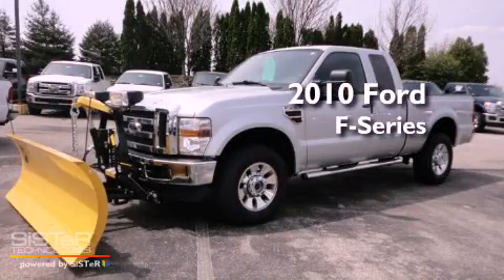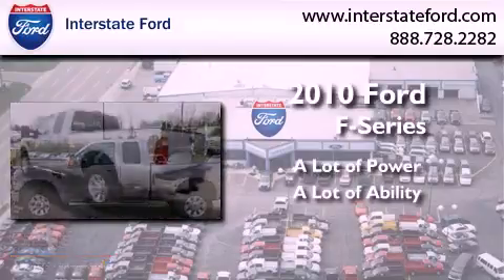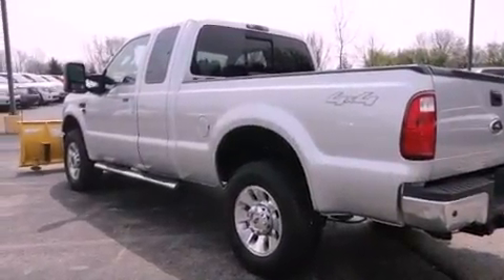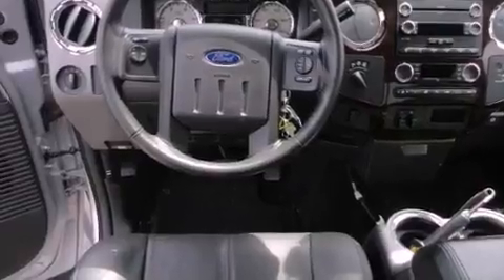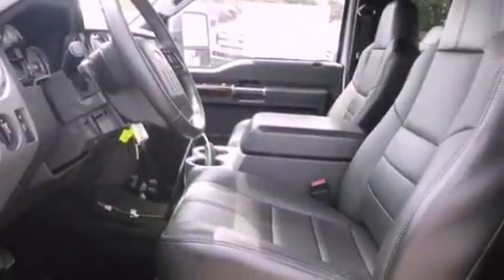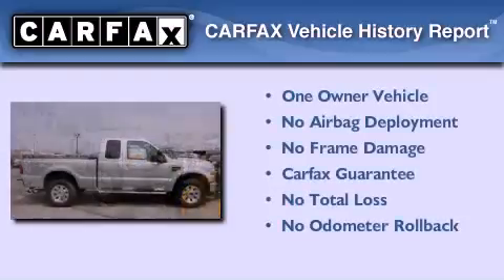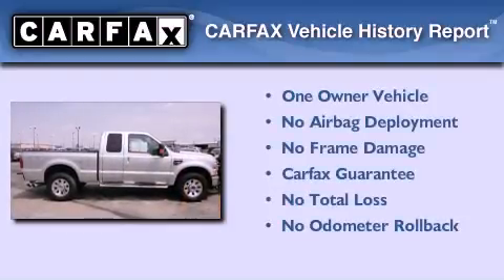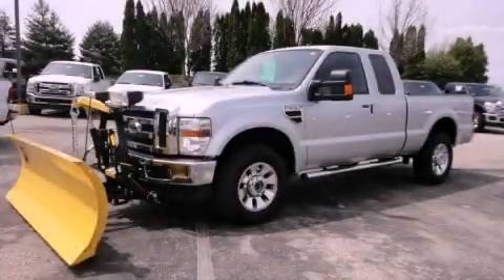2010 Ford F-250 Super Miamisburg OH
Year : 2010
 Make : Ford
 Model : F-250 Super
 Engine : 6.4L 8 Cyl. Turbo Diesel

 Exterior : Ingot Silver Metallic
 Miles : 21,967

 Stock : 9315AT

 2010 Ford F-250 Super Miamisburg OH